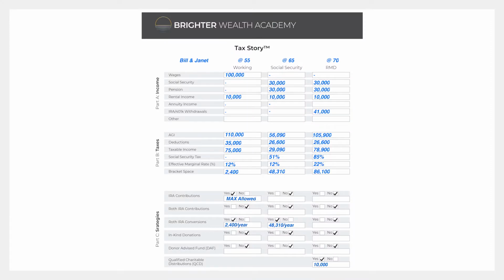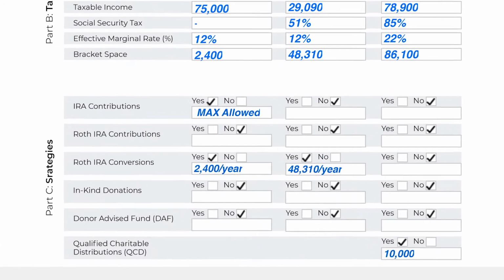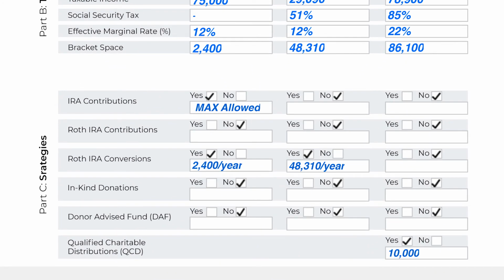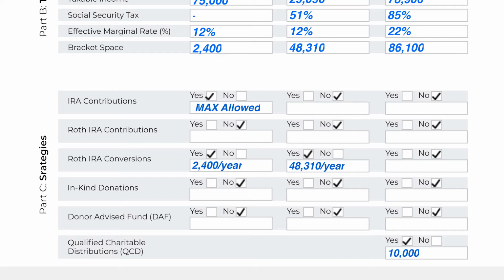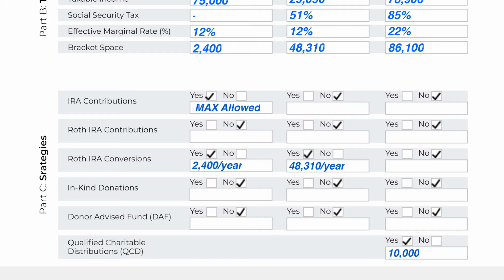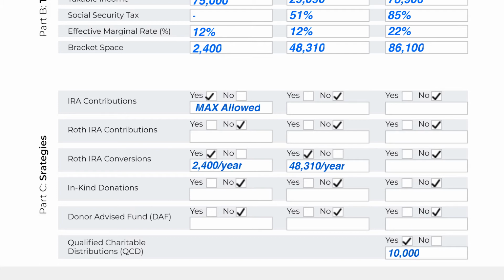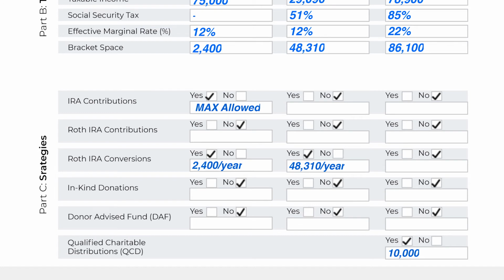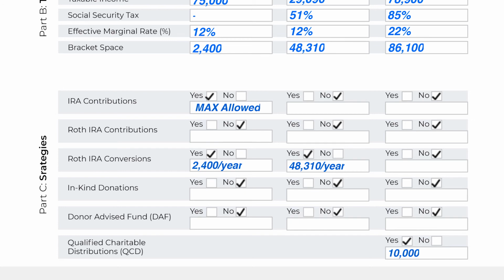Brighter Wealth Section 4 Next Steps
Homework Time!

Let me further explain Part C of your Tax Story worksheet. This is where the strategies we have been learning really come alive for you. Please take the time to fill out this section.